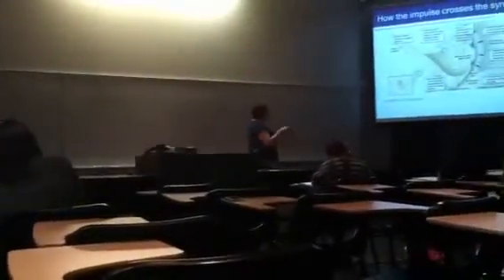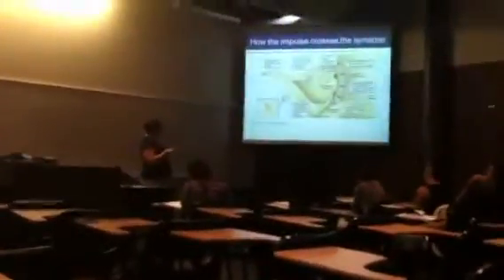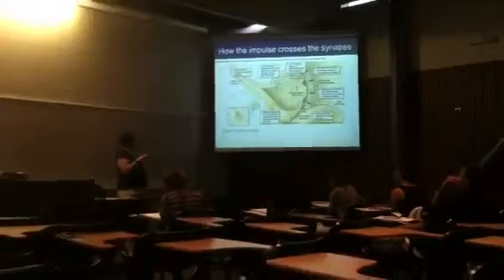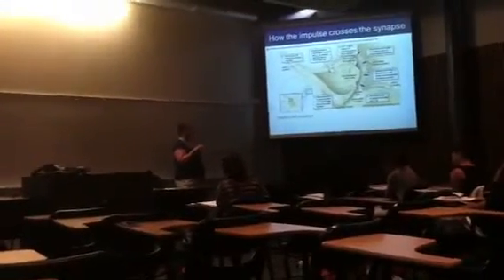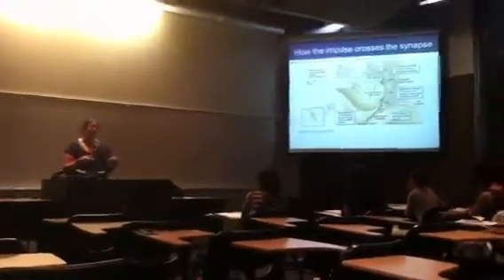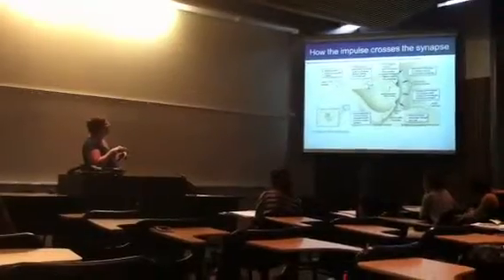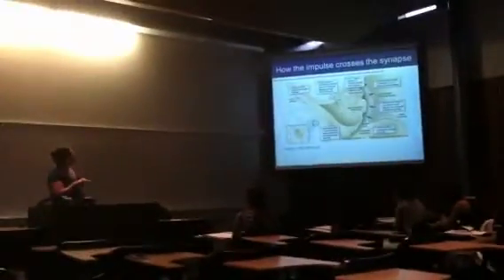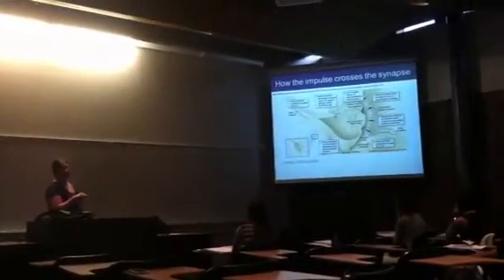|XX| Nervous System P.2 J.Murillo |XX|